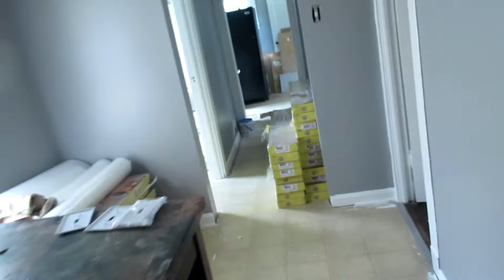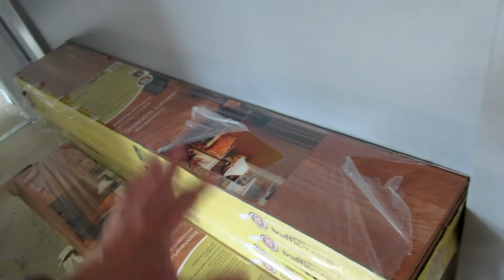60 Avalon Update Video 92420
This property will be ready to rent soon. As you will see in this video the updating has begone. Also notice what type of flooring we are installing. Need Income real estate that works for you?